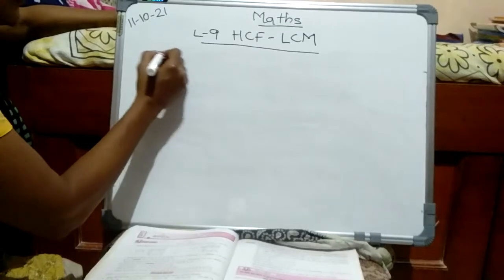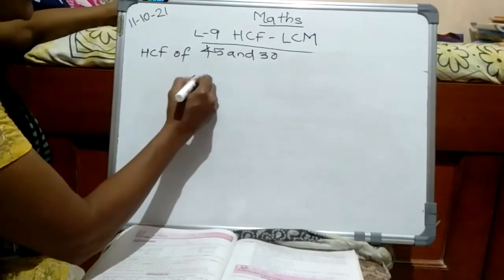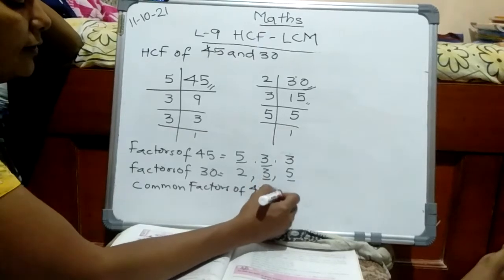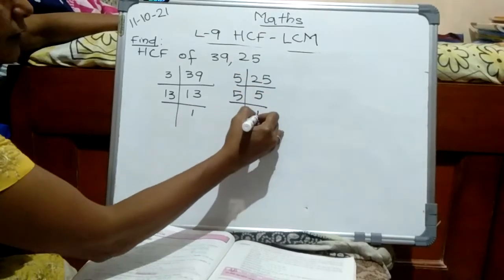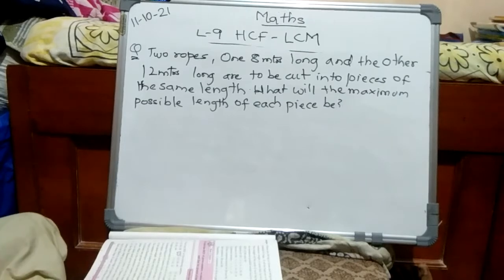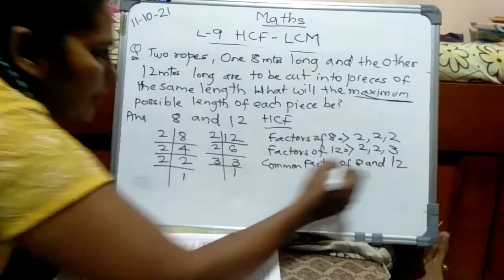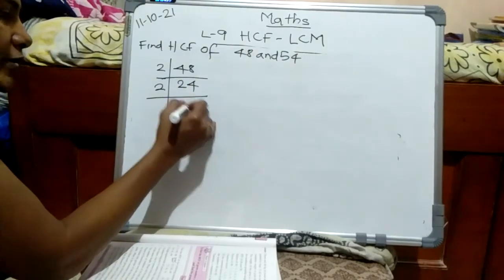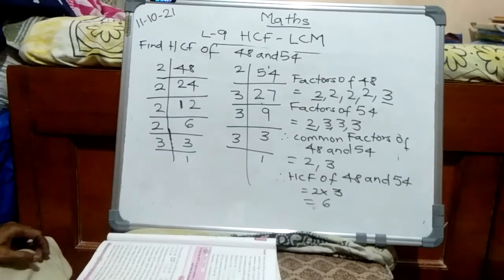Std 6 L-9 HCF -LCM